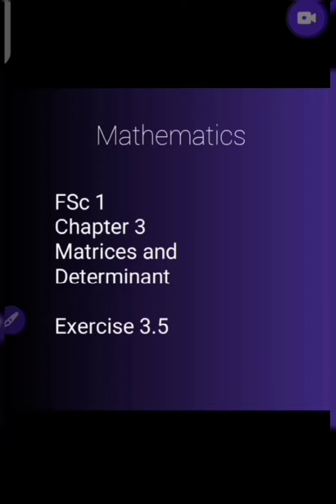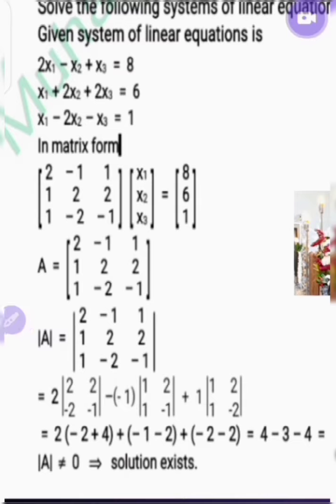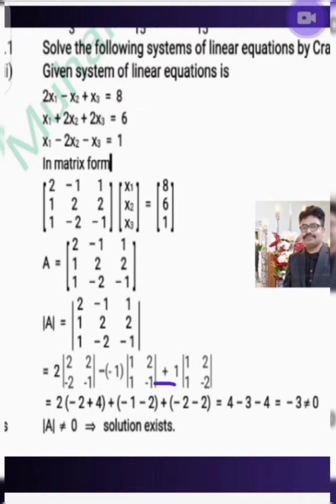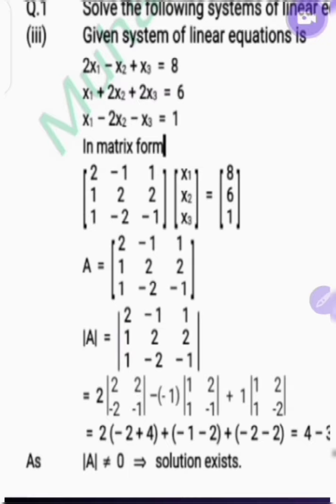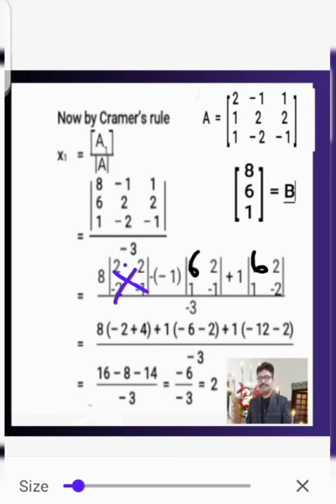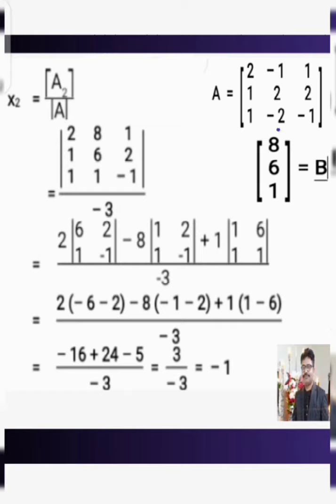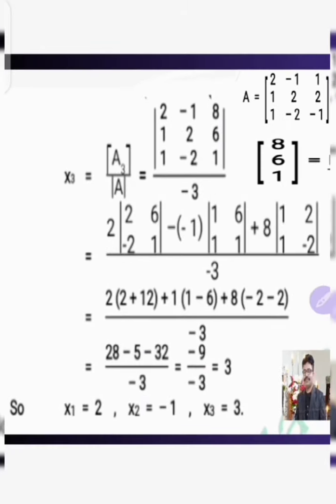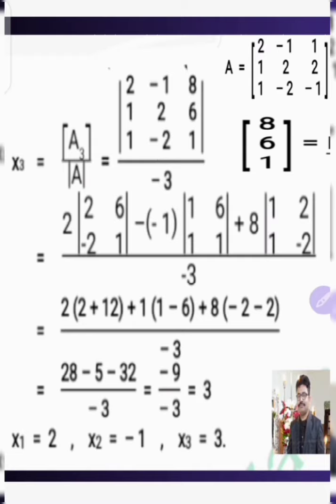11th Maths Exercise 3.5Q.1 Cramer' Rule Explained in English also helpful for BBA B.Com BSC BCS MBA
Cramer's Rule Explained in English also helpful for BBA, B.Com BSC BCS MBA. MCS